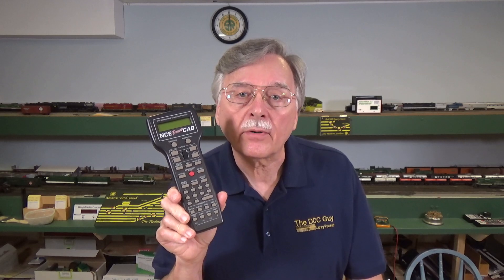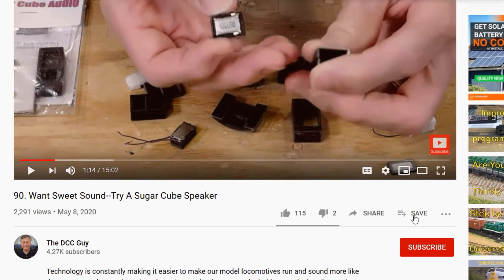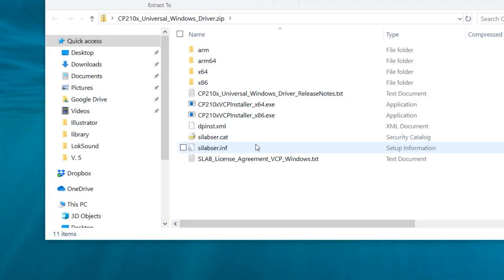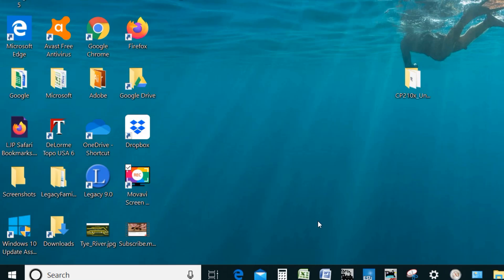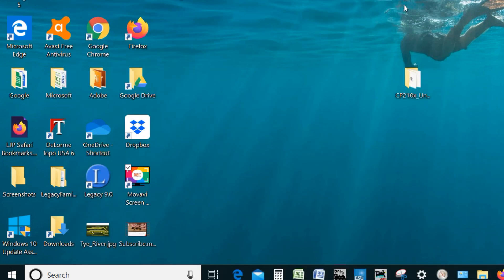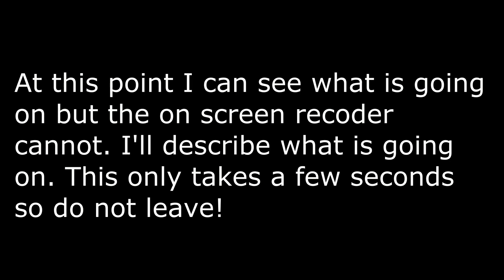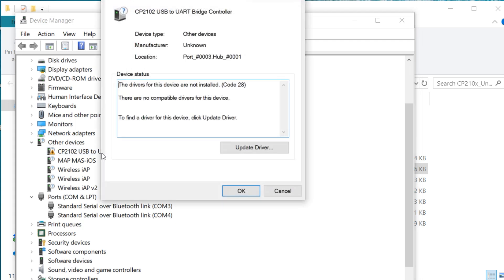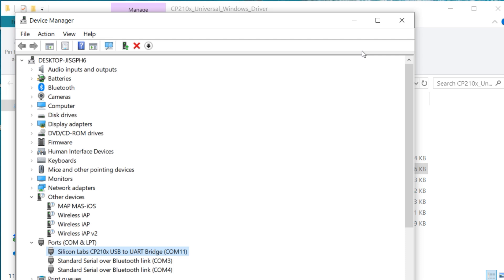A USB Interface for your NCE PowerCab pt2 (100)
Installing a computer interface for your DCC system can be a daunting task, which can challenge even experienced modelers. In this video I'll show you how to set up and install a USB interface for use with the PowerCab DCC system from NCE. In part 1 we'll go over the physical process of setting the on board jumpers to configure the USB circuit board and getting all the connections ready. In part 2 I'll take you through the more confusing steps requiring installation of drivers for your Windows system, making the computer connection, initializing the device, and then setting up the DecoderPro profile. Once we get through all of that you should be ready to start using DecoderPro.

Folks one thing I apparently did not mention is to check the baud rate setting for the installed driver. As I showed in the video go to the Device Manager and click on the driver you installed then select port settings and change the buad rate from 9600 to 19200 if that is what the instructions indicate. The table on page 3 of the instructions provides the correct settings for the various versions of the usb interface.

I finally got an email back from Jim Scorse, the owner and developer of NCE products, concerning this question of the correct settings. What he said was that the jumper and other settings described in the instrucitons are for older versions of the usb interface. He now recommends that for their current production usb interfaces ALL JUMPERS should be set to OFF. So if you have a relatively new interface then use the all off jumper settings and set the driver and DecoderPro baud rate to 9600 if it is not already . My unit apparently is old enough that it needs the settings I demonstrated in the video.